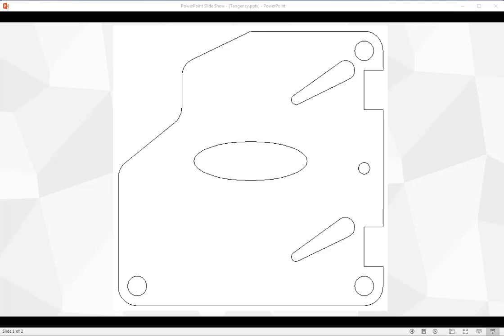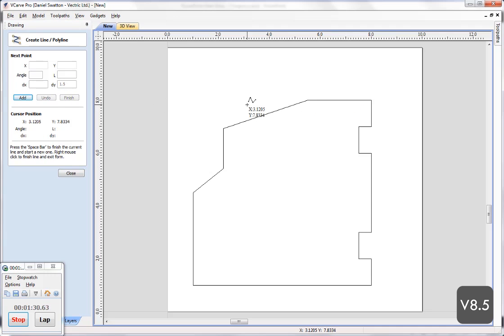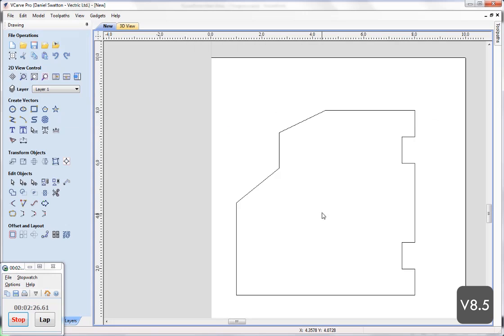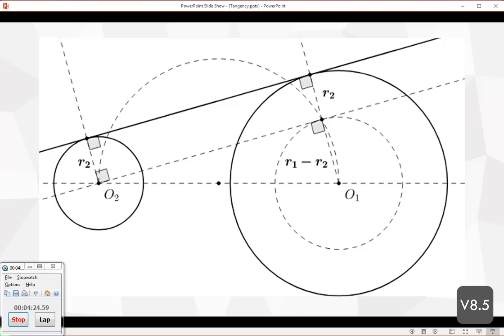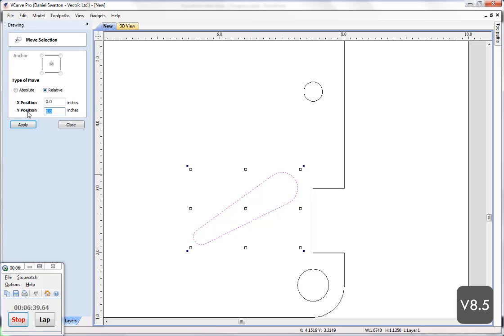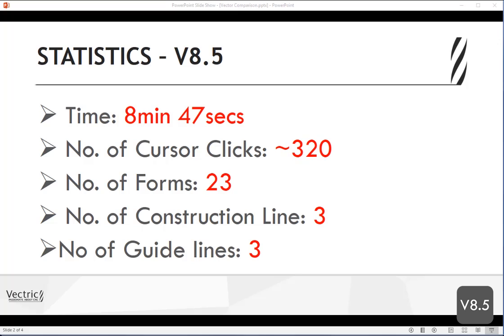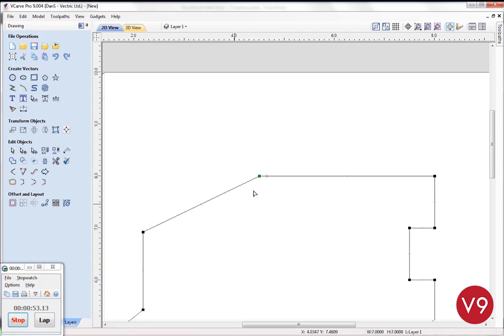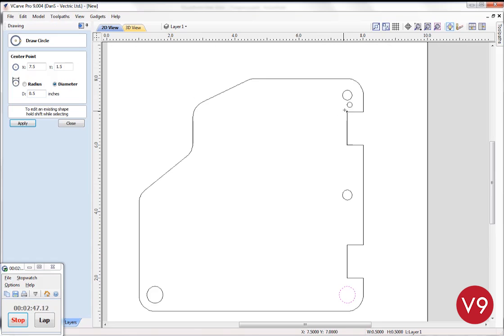Vectric | V8.5 vs V9 | Vector Creation & Editing